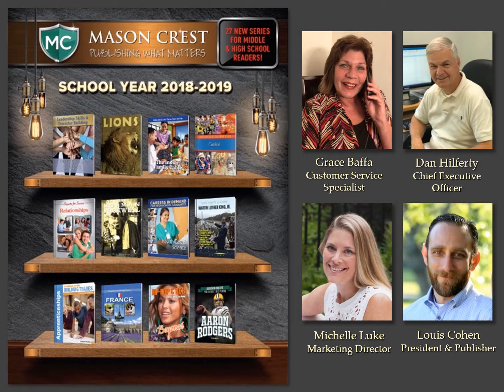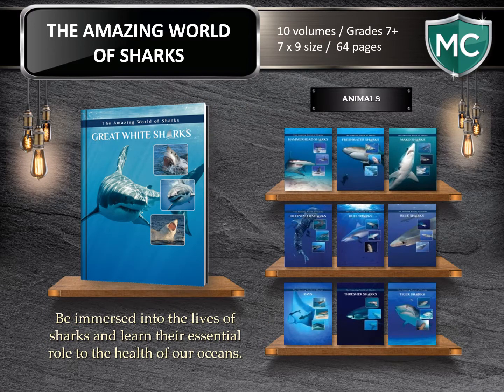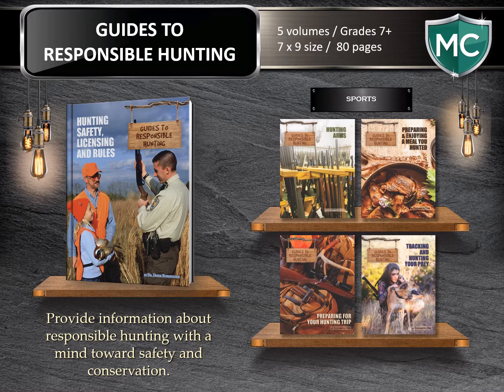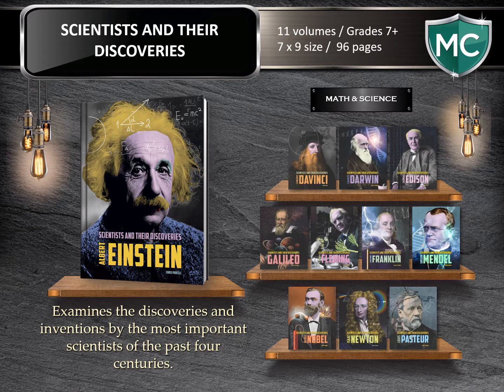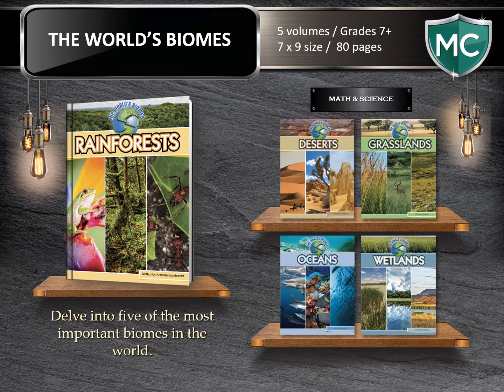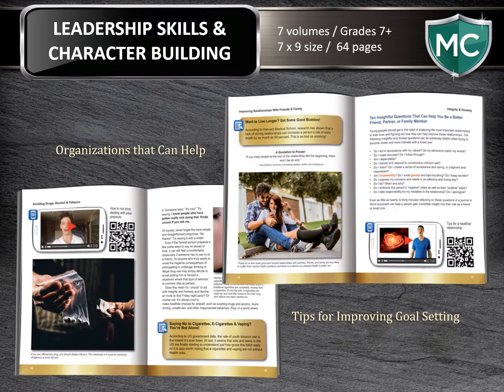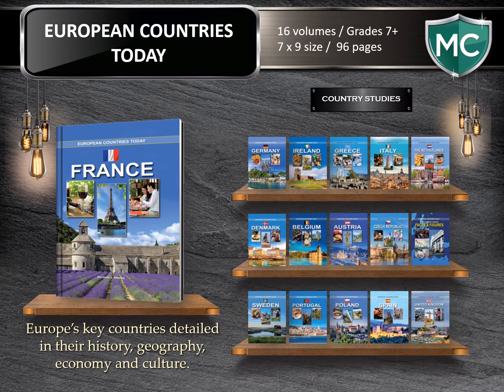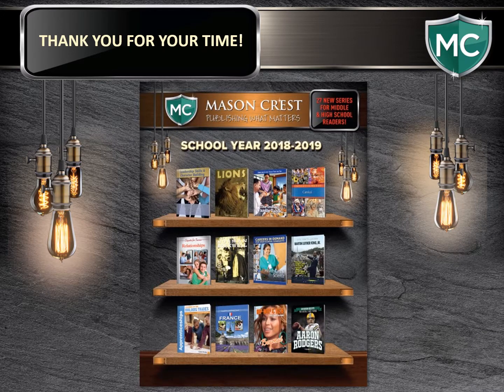Mason Crest Webinar Recorded FINAL 8.14.18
Mason Crest new fall line 2018 webinar recorded